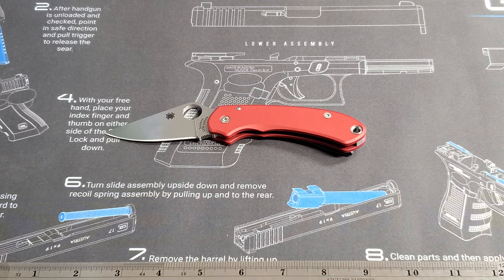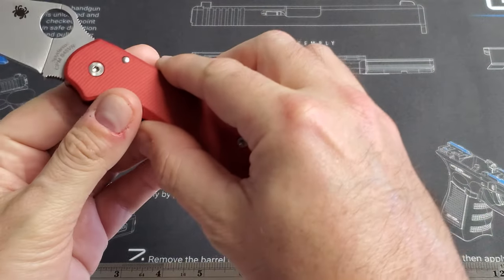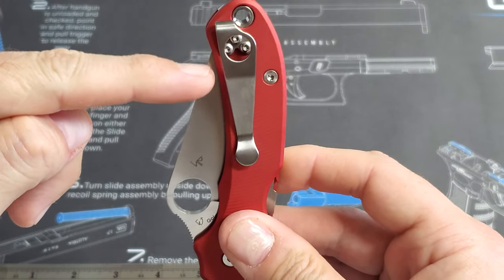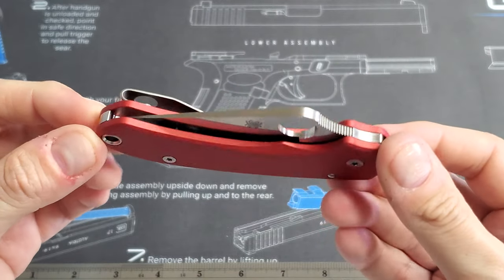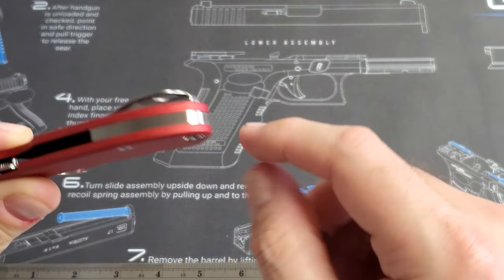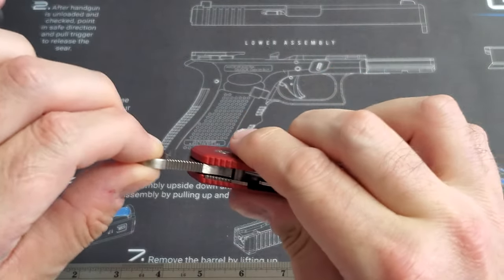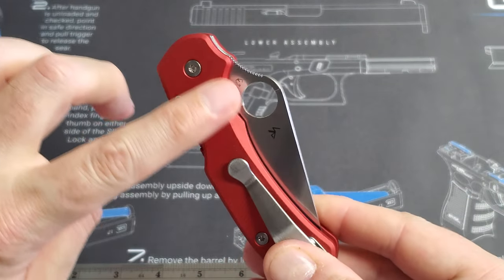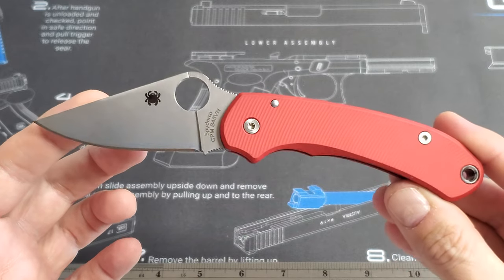My Modded Spyderco Para 3: AWT Scales, Lynch Clip, Rockscale Backspacer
Build List:
* Spyderco Para 3 S45VN
* Applied Weapons Tech Skinny Agent Scales, Aluminum Anodized Weathered Red
* Lynch North West Deep Carry Titanium Clip
* Rockscale Design Titanium Flat Backspacer